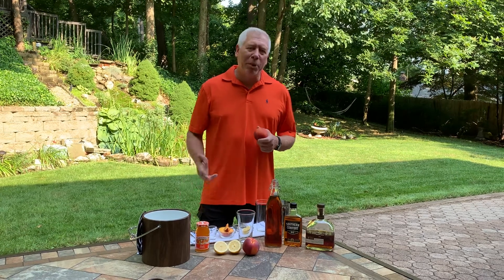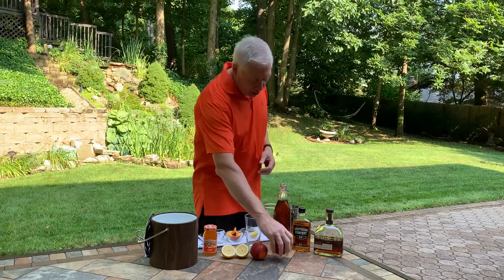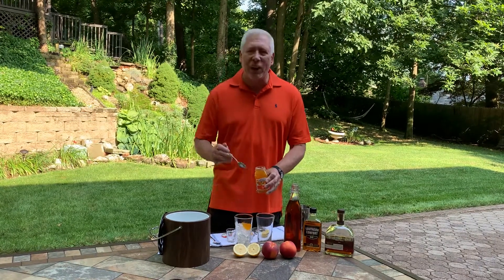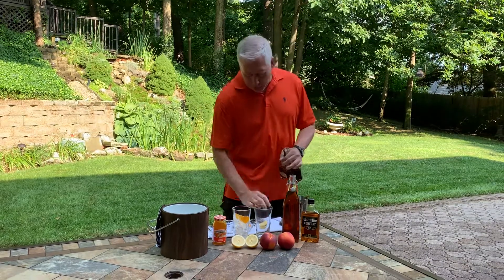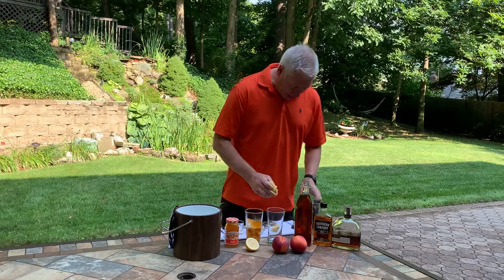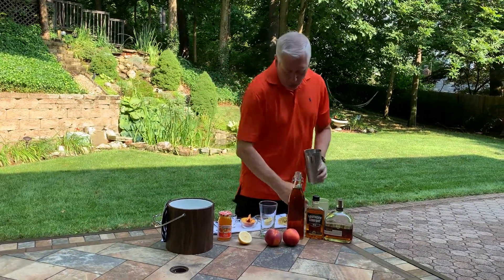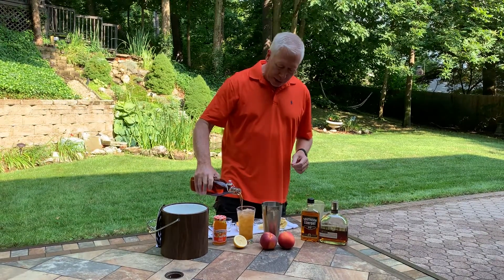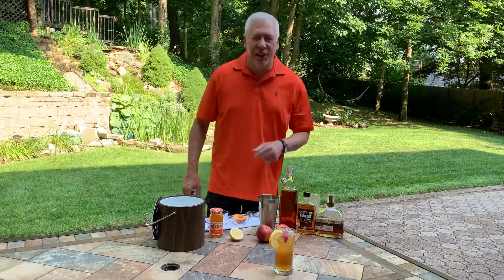Bourbon Peach Sweet Tea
2 oz bourbon. 2 oz peach preserves. 1/2 oz lemon juice. Shake. Top with 8 oz of sweet tea. Lemon for garnish.